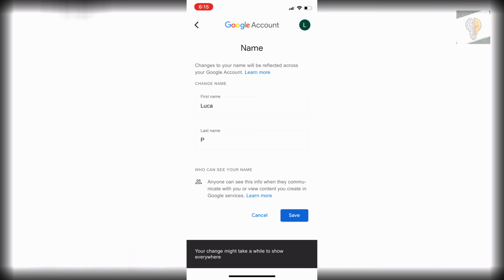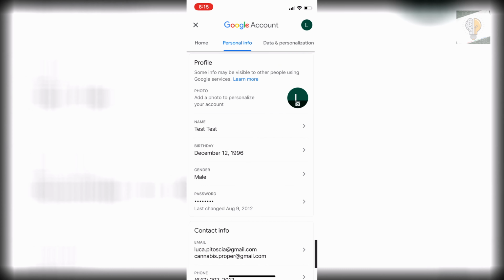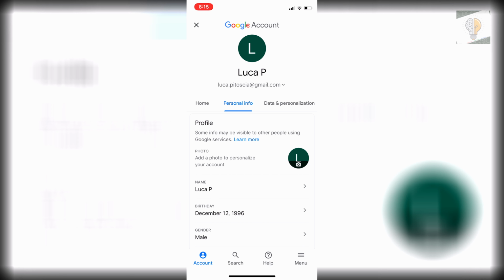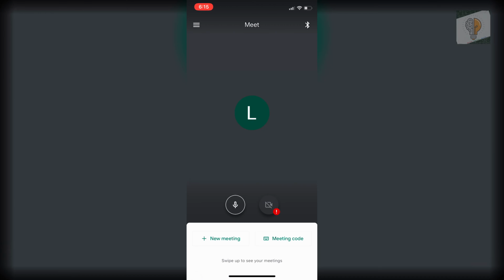How To Change Your Name On Google Meet EASY! ✅| Google Meet Tutorials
In today's video we show you How To Change Your Name On Google Meet. It's super easy to do takes less then 1 minute.

Click Here For More Google Meet Tutorials!